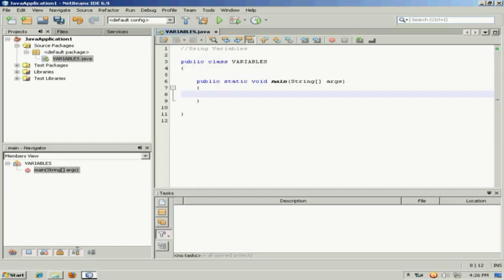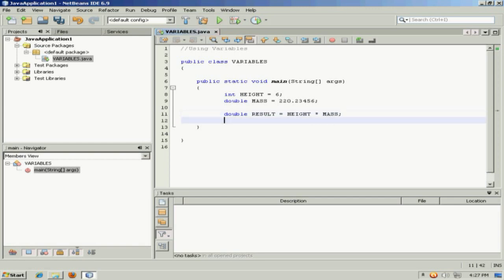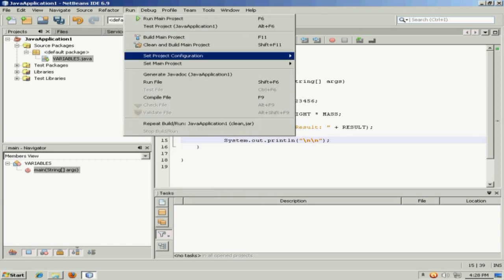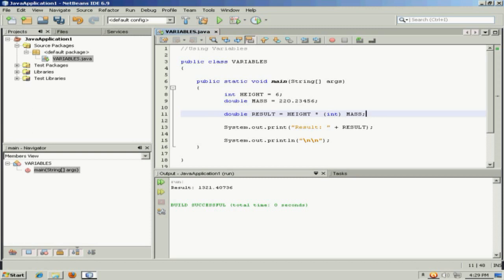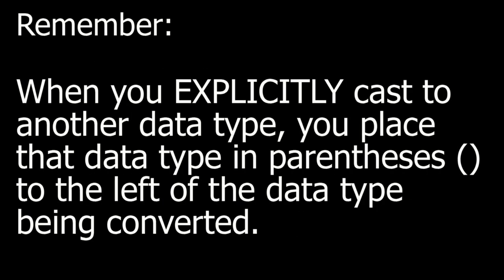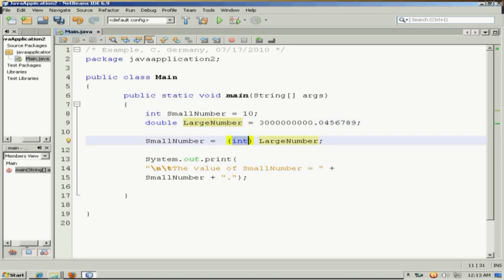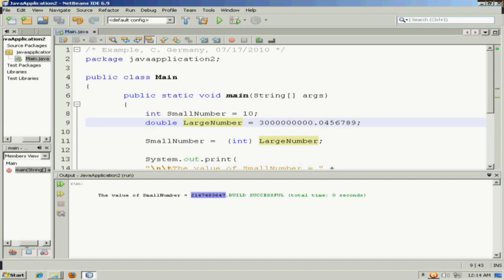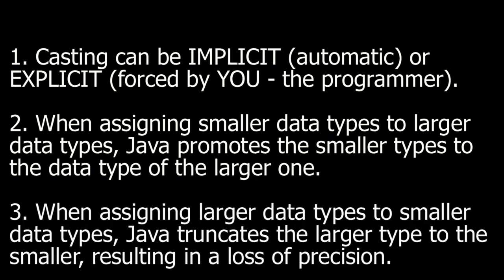Explicit and Implicit Casting Between Data Types in Java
JAVA Game JAPPLET JAR Archives